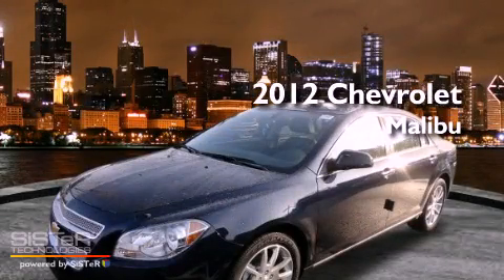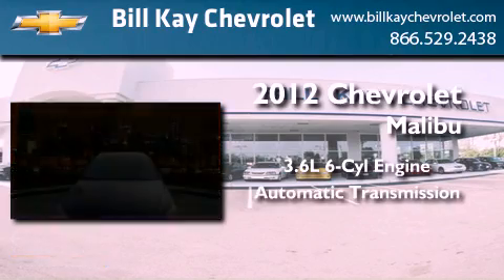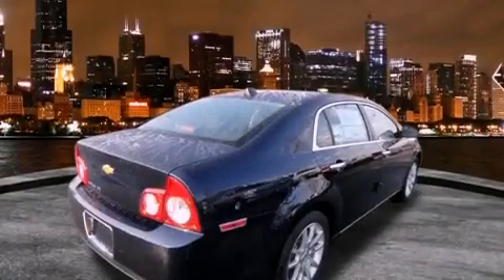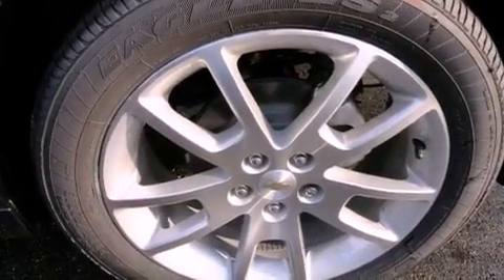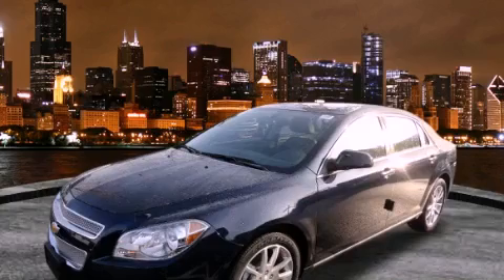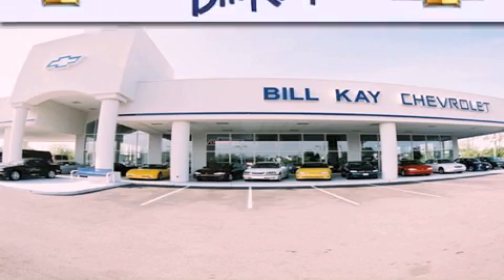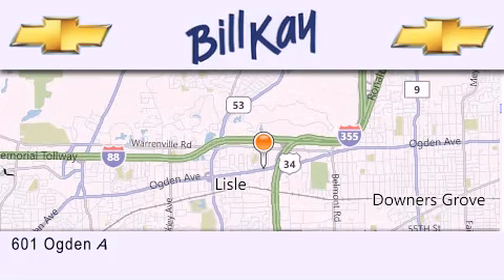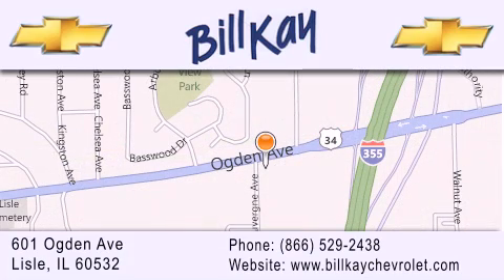2012 Chevrolet Malibu Chicago IL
Year : 2012
 Make : Chevrolet
 Model : Malibu
 Engine : 3.6L V-6 Fuel Injected
 Trans . : Automatic
 Exterior : Imperial Blue Metallic
 Miles : 2

 Stock : 124089